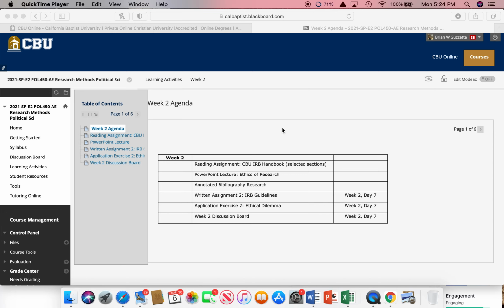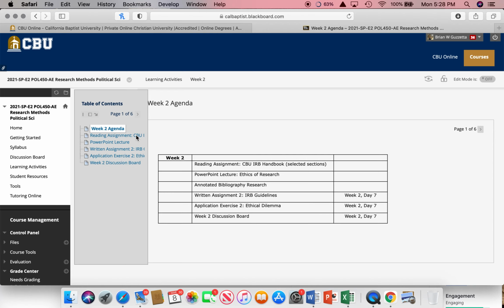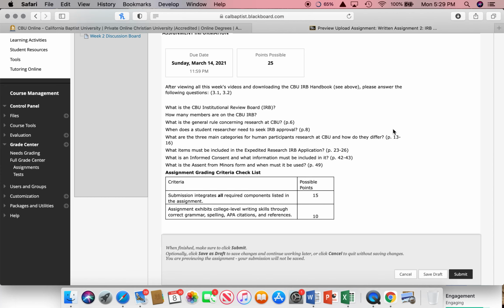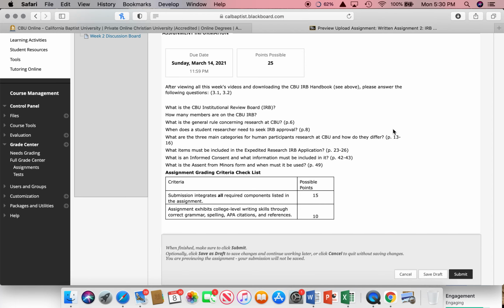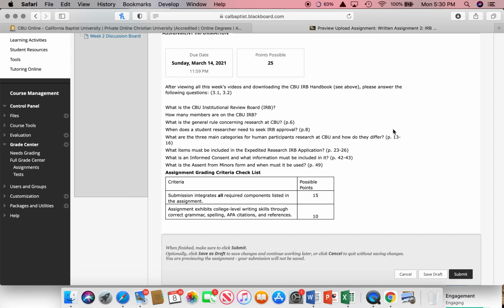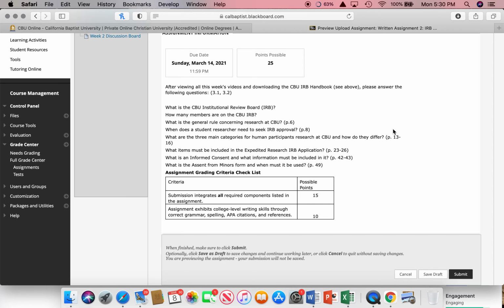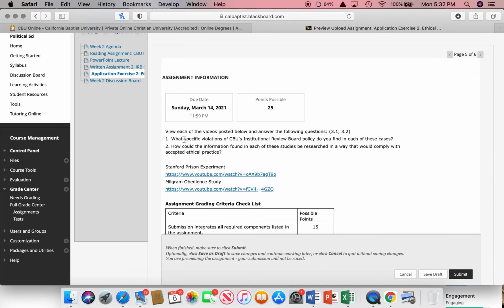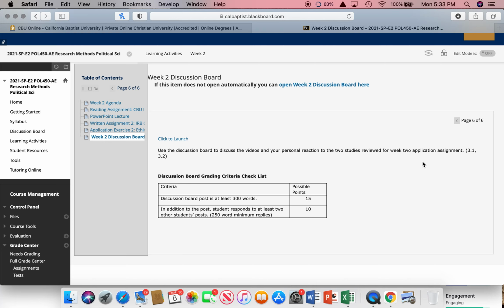POL450 Week 2 2021